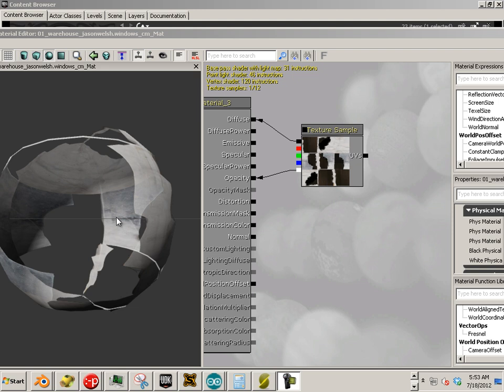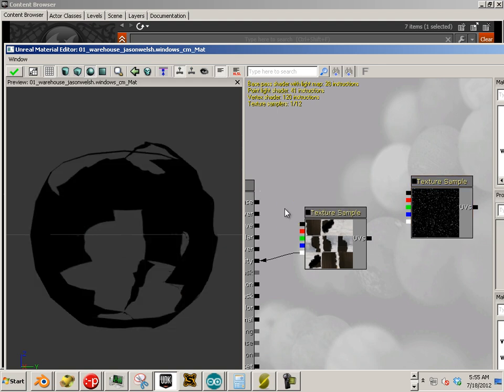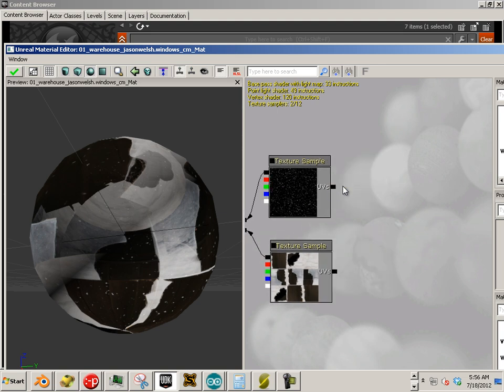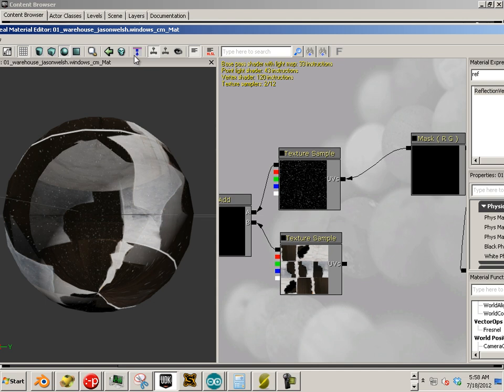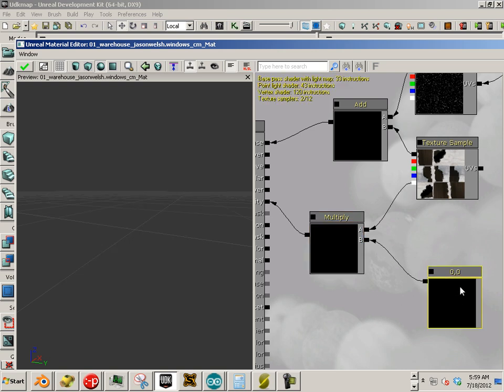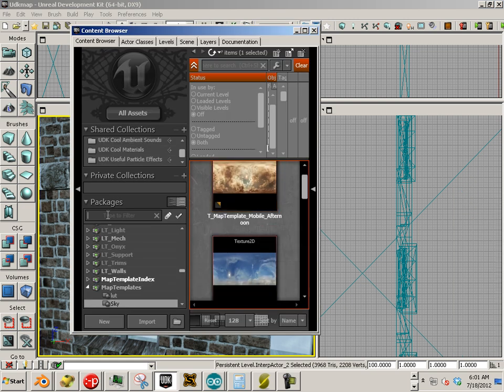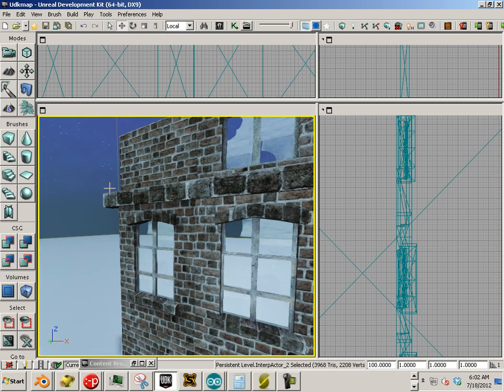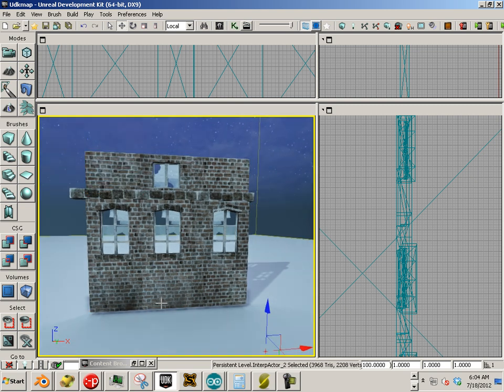0214 Glass Shader